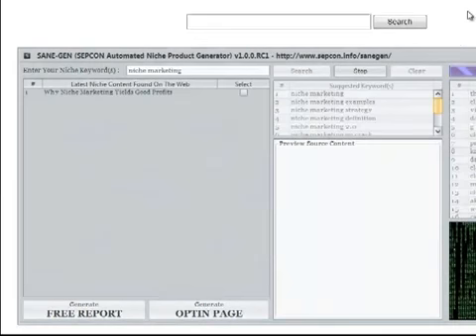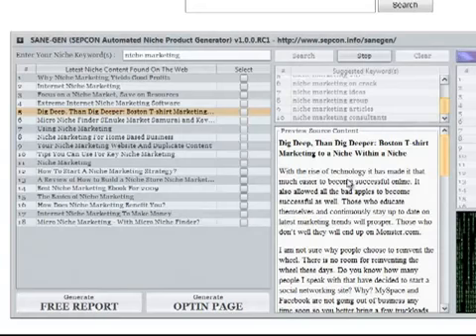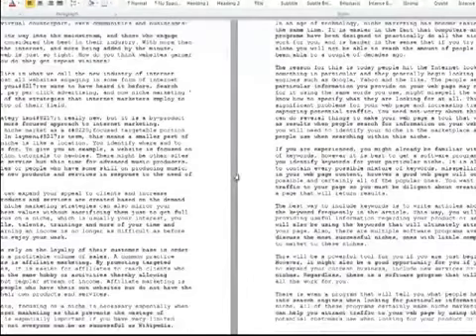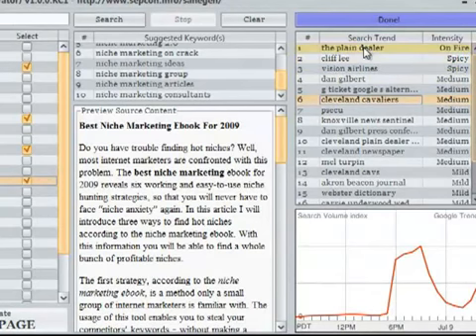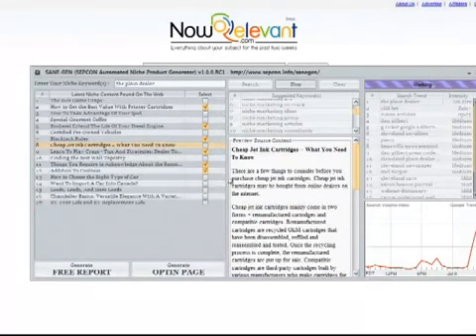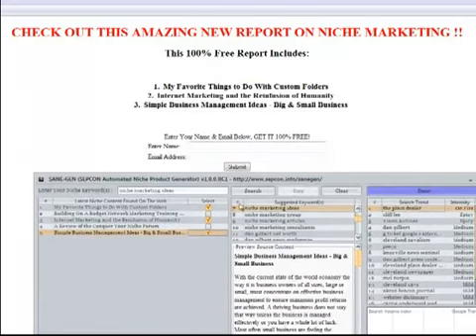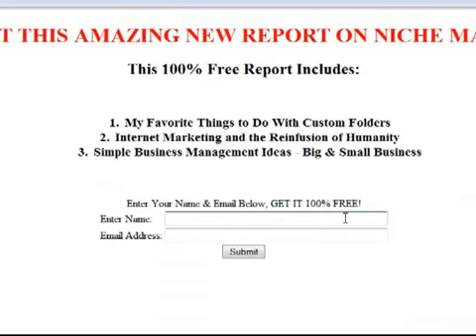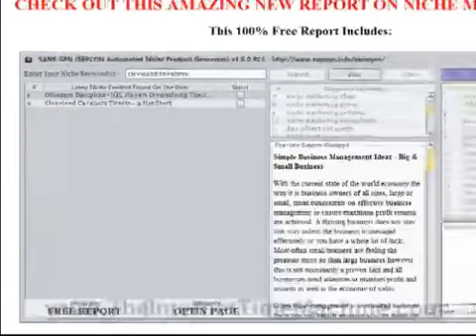Free Ebook Writer Software, Does Optin Pages Too!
Goes live with SANGENE its ebook and optin page software that can write ebooks at the touch of a button. Free to all Gold and Platinum members and for sale for $499 on the Plius affiliate network.